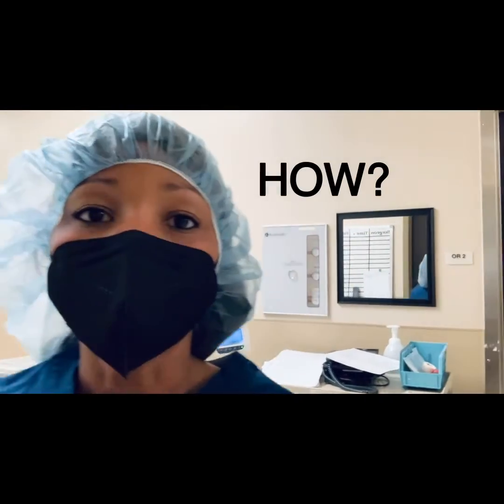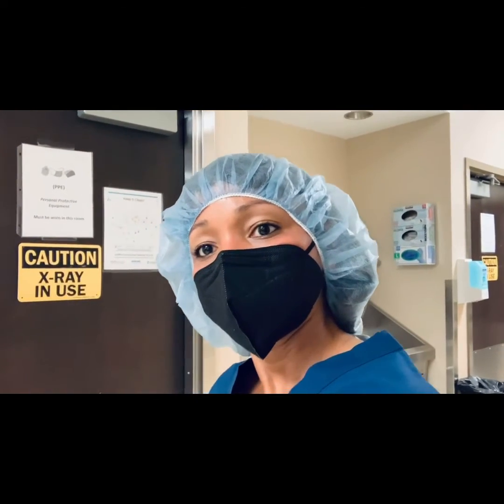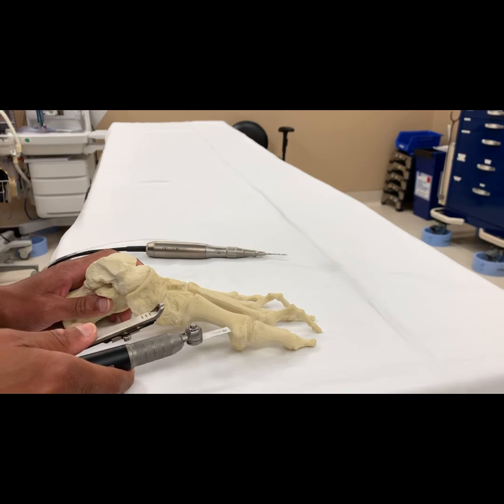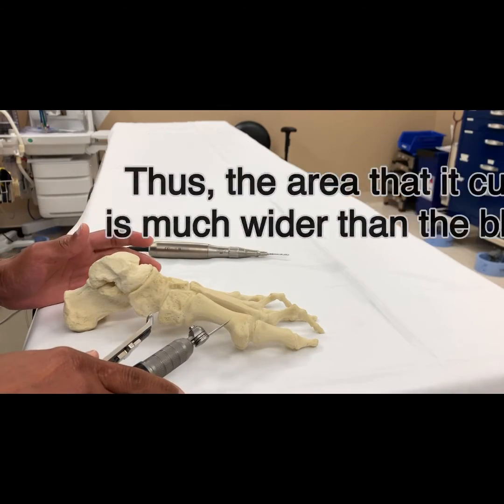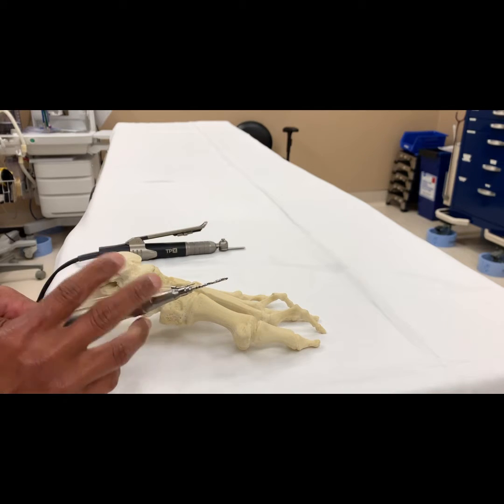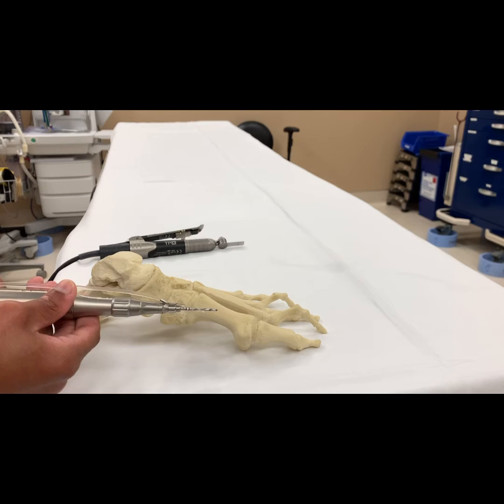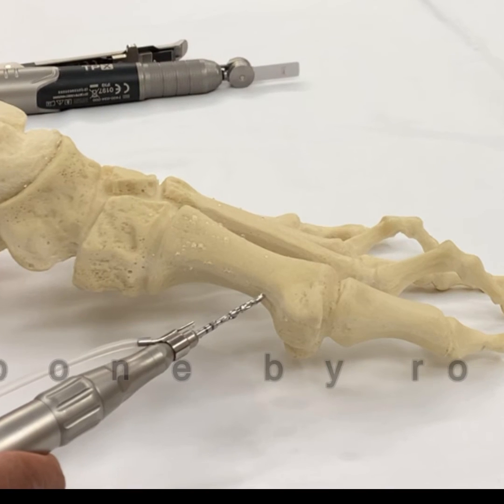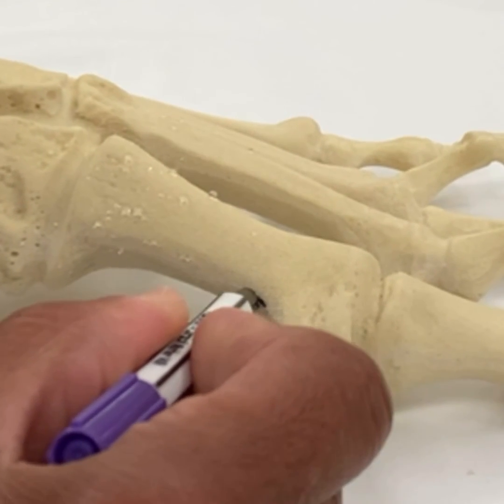Minimally Invasive Surgery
Why small incisions are possible!